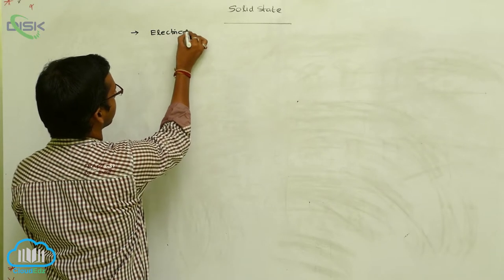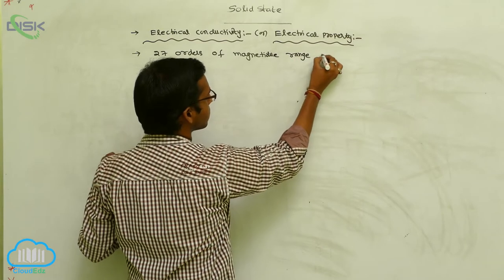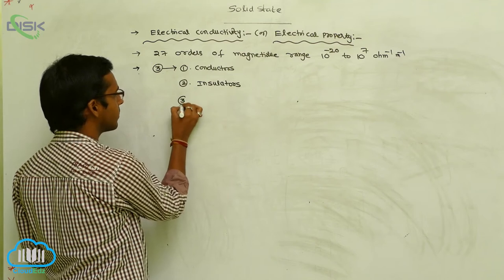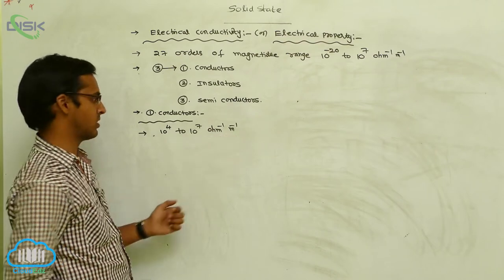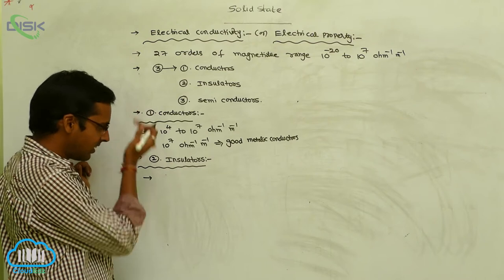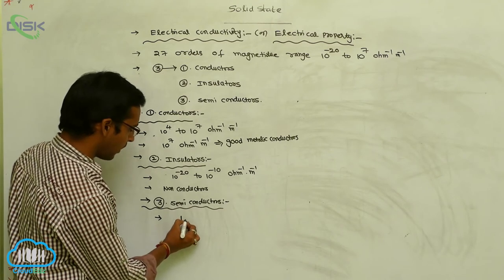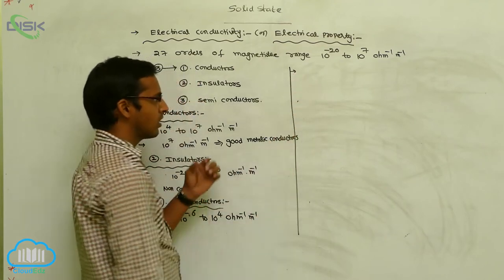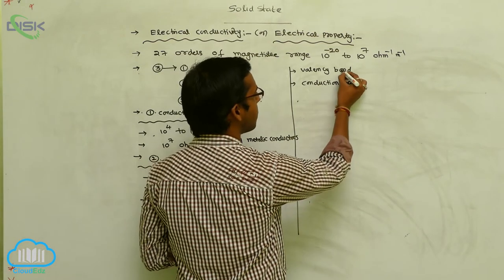Electrical Properties || Disk Telangana